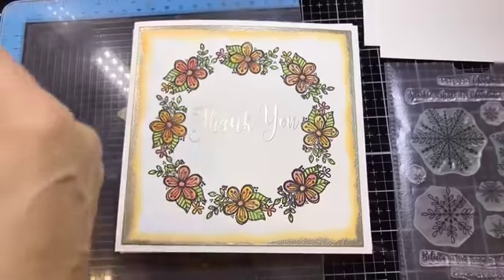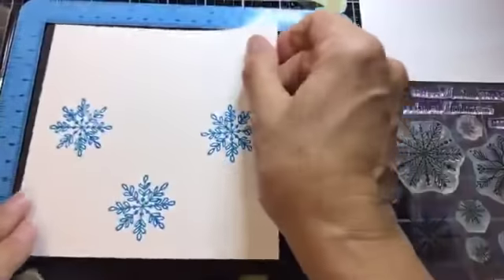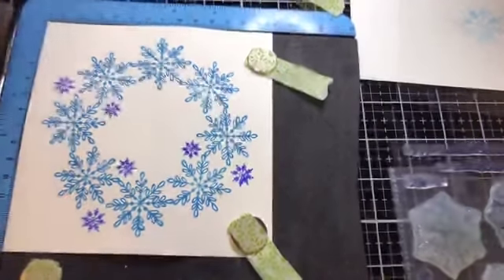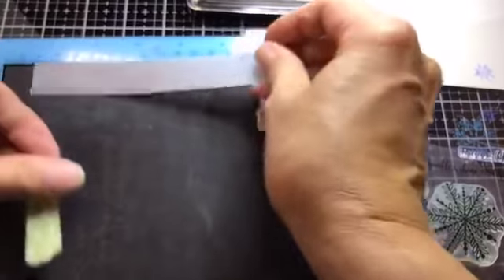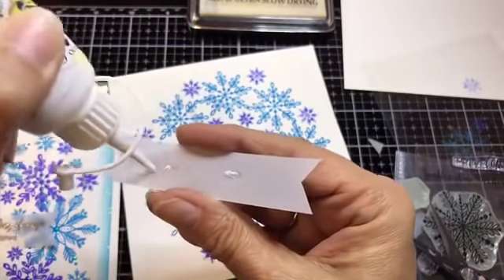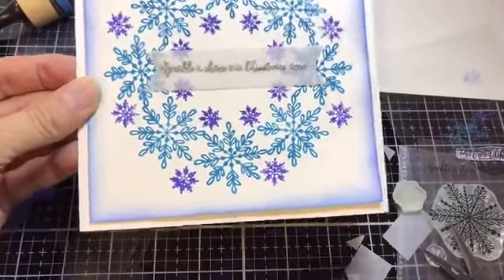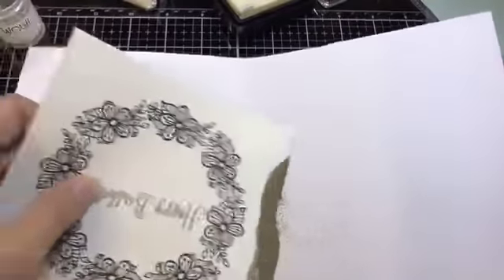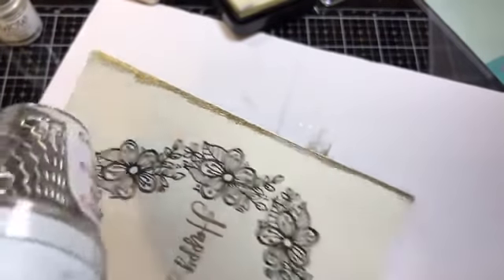Create a Wreath using a Stamping Platform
I will share a great little trick with you so you can create gorgeous wreaths or circles of flowers on your cards using a Stamping Platform or Press.  Hope you enjoy!
Julie
x

Stamps are Julie Hickey Designs, Stamp Press and Distress Oxides - available

Tick 'I heard about it from Julie Hickey' box - thank you